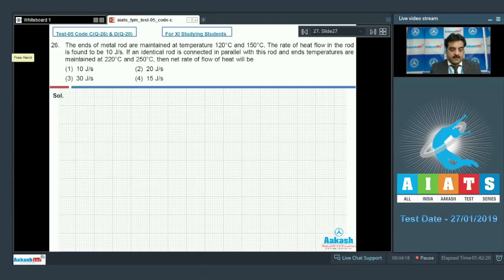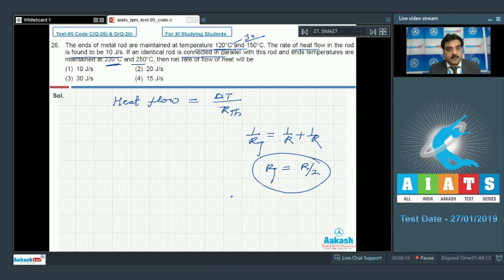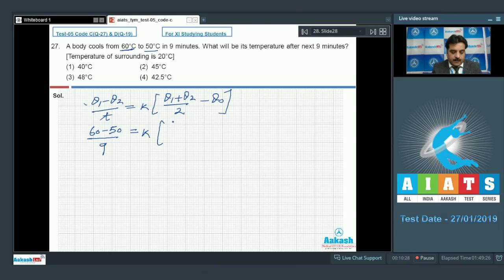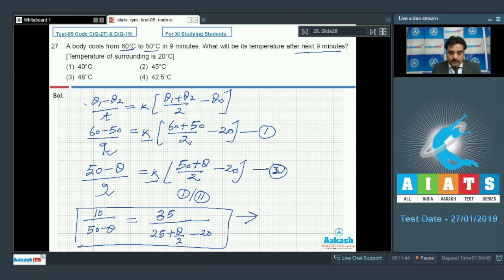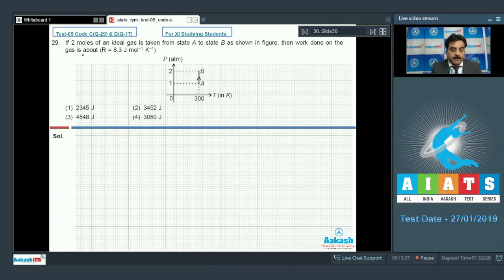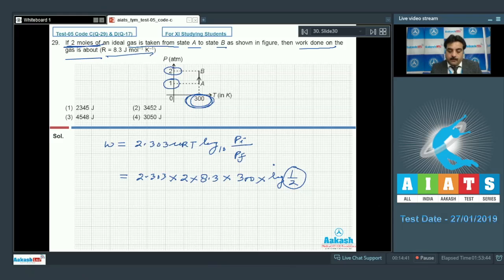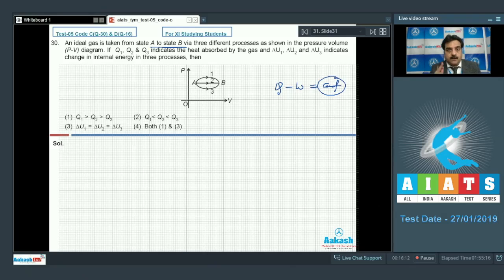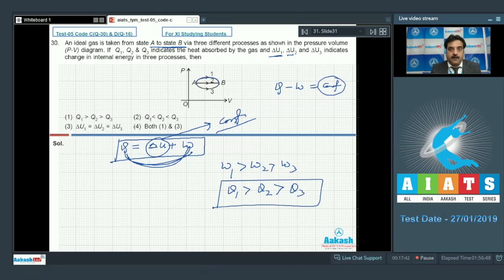AIATS TEST 05 Code C&D For XI Studying Students PHYSICS MEDICAL 2020 Q26 to 30